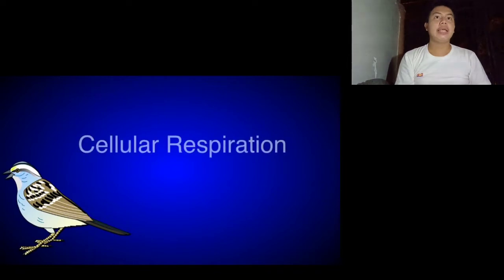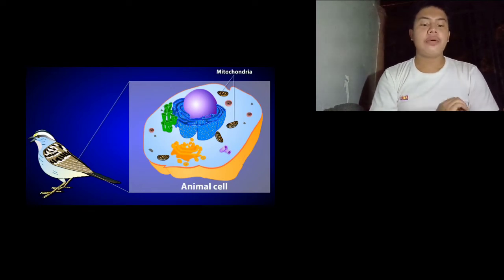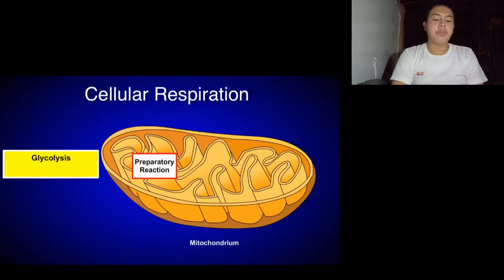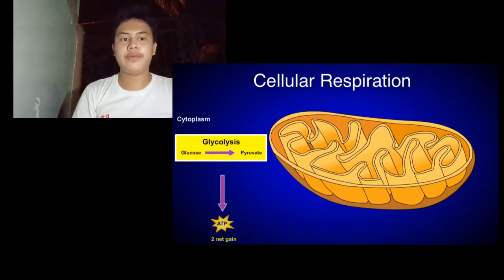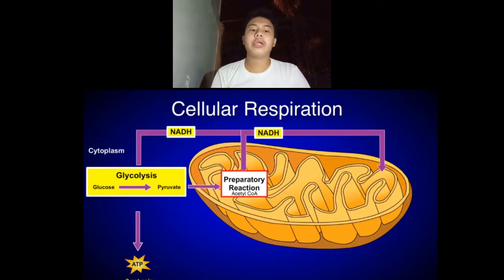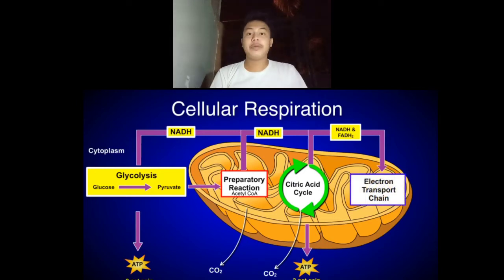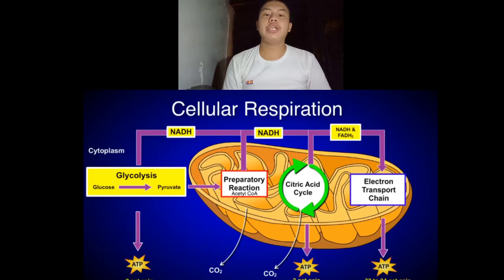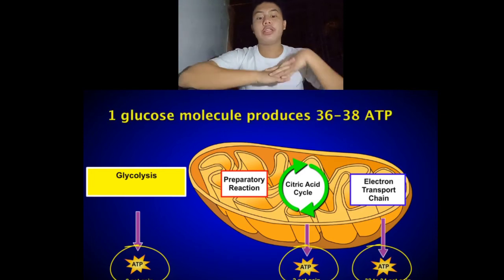GENERAL BIOLOGY VIDEO PRESENTATION